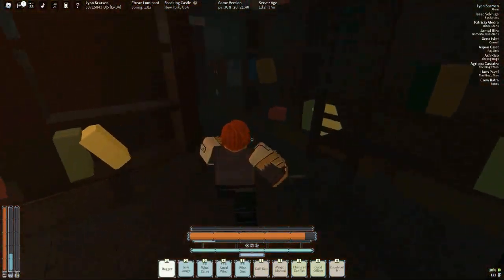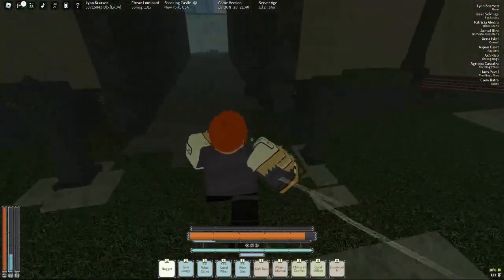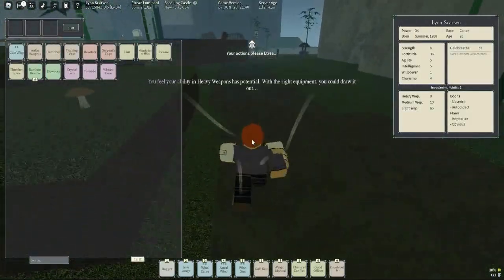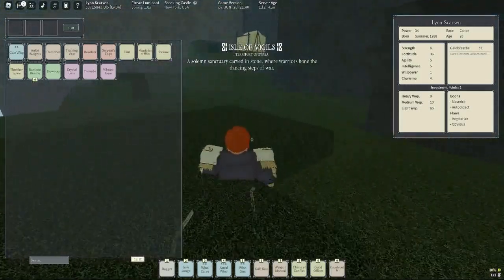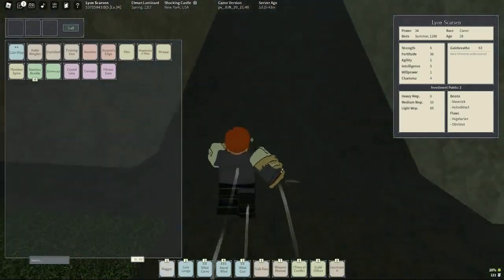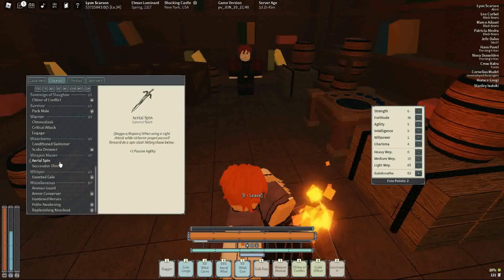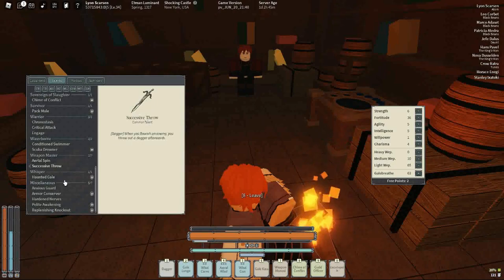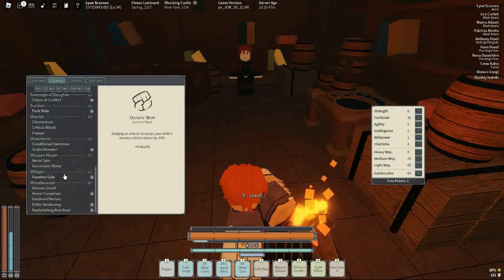[Deepwoken] Dagger Guide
If you did enjoy this video make sure to Comment, Like, and Subscribe for more content like this and from me and have a great day, and see you in the next video.